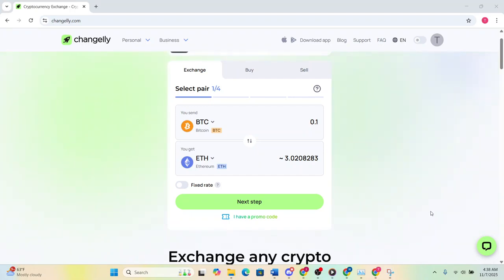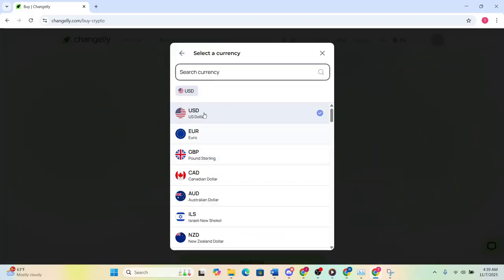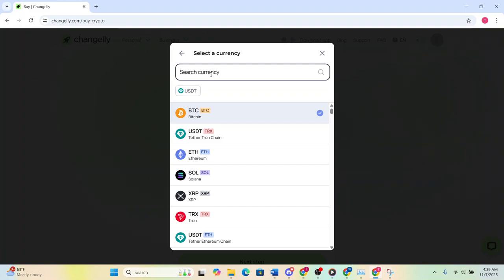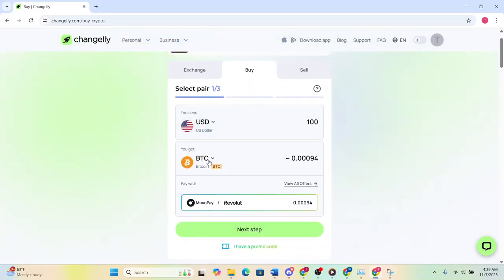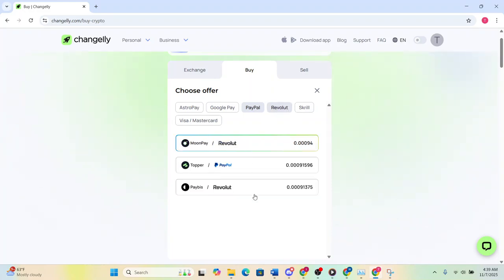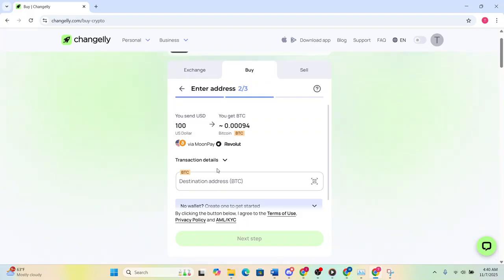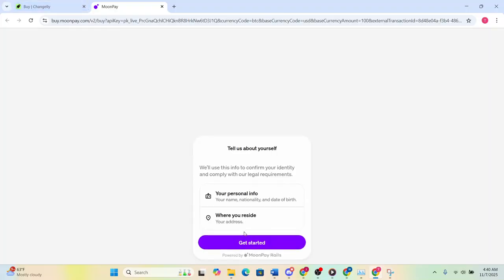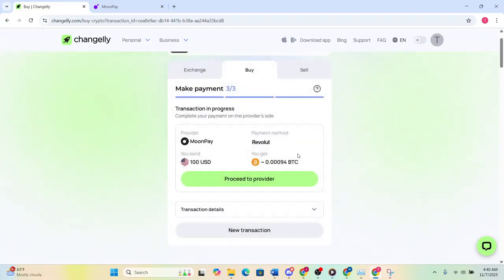How To Get Nexo Tokens On Changelly | Complete Beginner’s Guide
Looking to buy Nexo (NEXO) tokens safely and easily? This beginner-friendly tutorial will show you how to get Nexo tokens on Changelly step by step.

In this video, you’ll learn:
✅ How to create or log in to your Changelly account
✅ How to select Nexo (NEXO) as your cryptocurrency
✅ How to choose your payment method (crypto or fiat)
✅ How to complete the purchase securely
✅ Tips to avoid fees and confirm your Nexo tokens

Perfect for beginners and anyone new to Nexo or Changelly who wants a hassle-free token purchase.